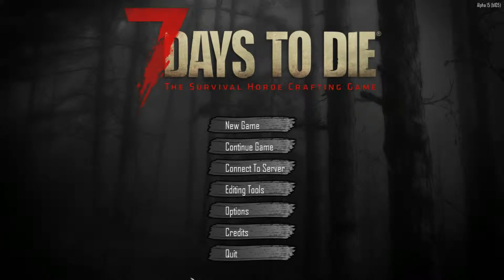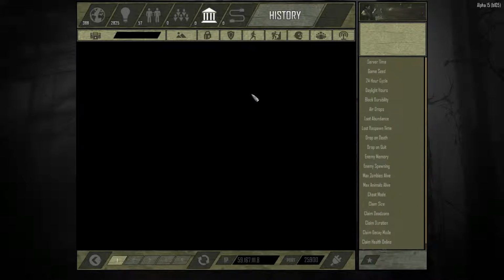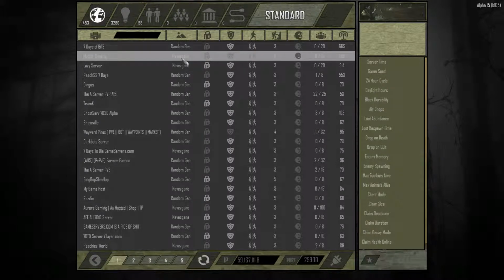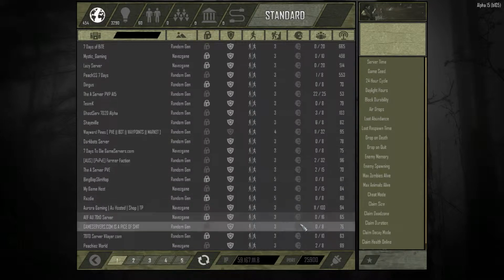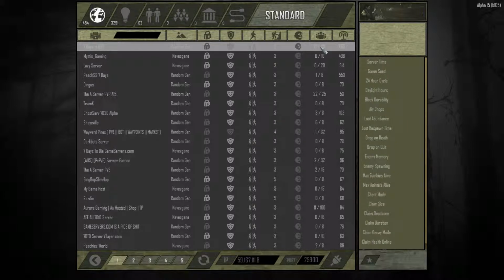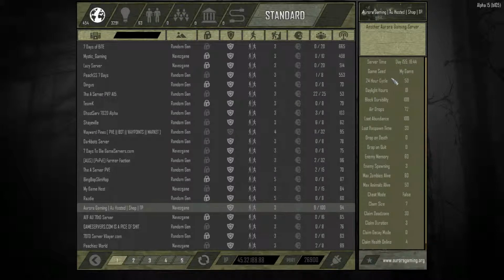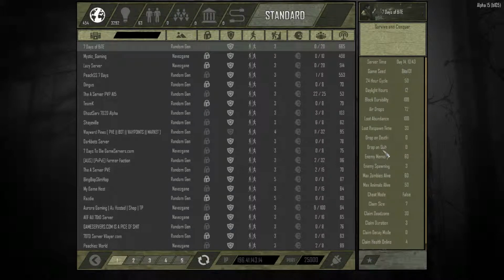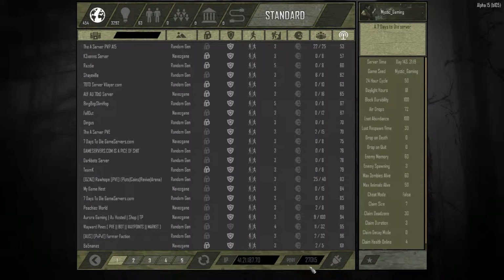Choosing and Joining a Multiplayer Game in 7 Days to Die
Sometimes getting started in a new game is the hard part, so I thought I'd do a video to help people with joining multiplayer games in 7 Days to Die. I've almost definitely missed something, but, I hope this can be of use to someone!